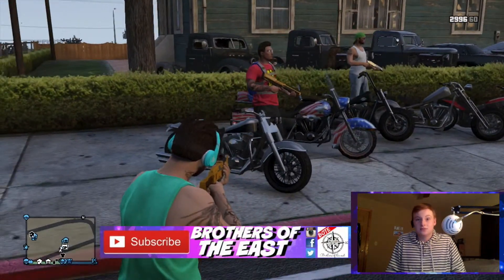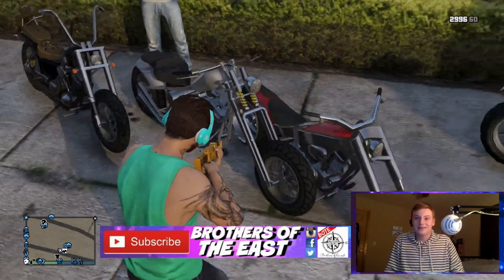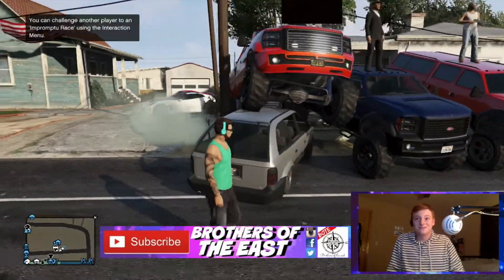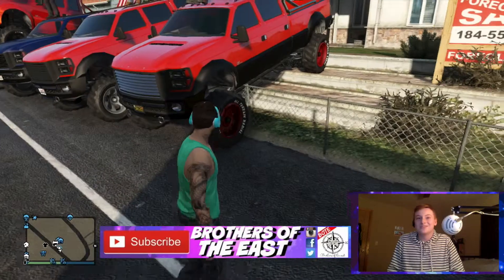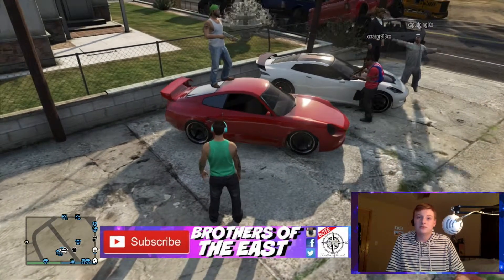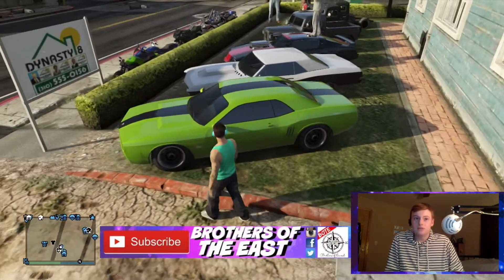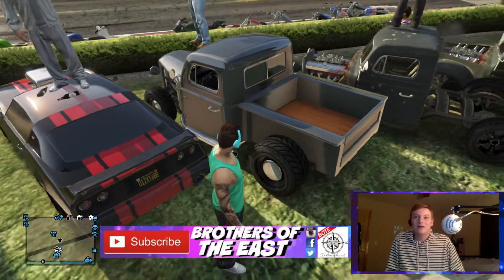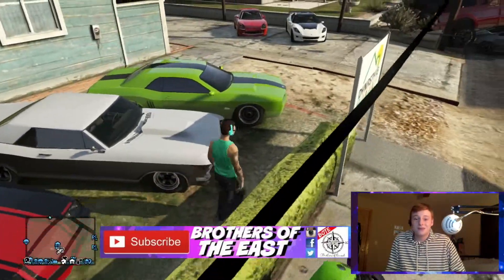GTA V: CAR SHOW